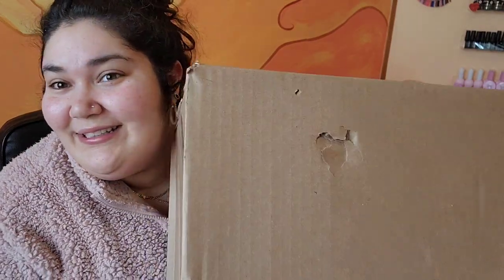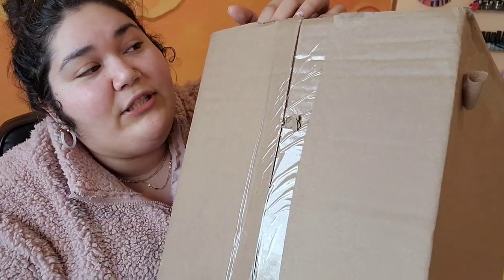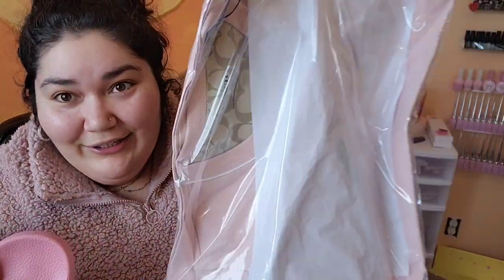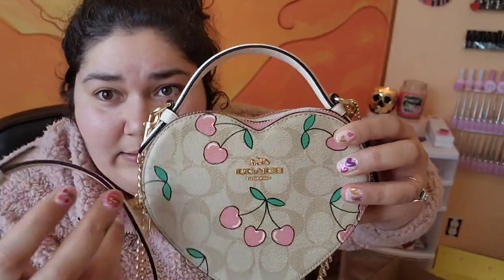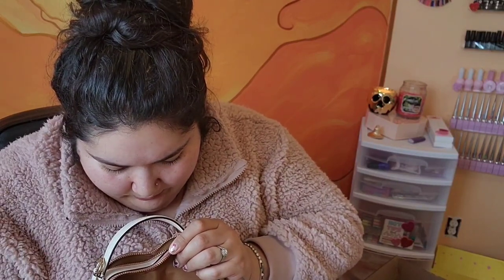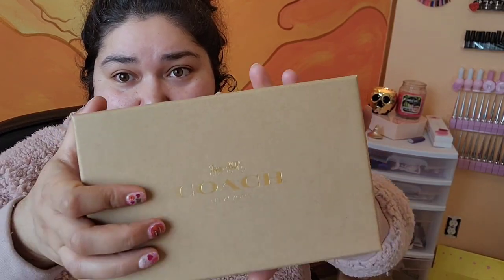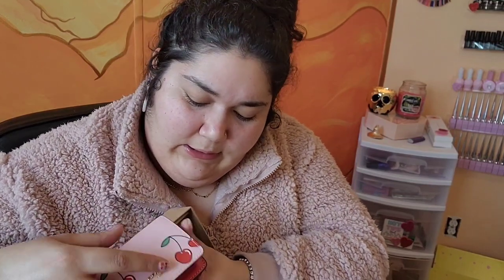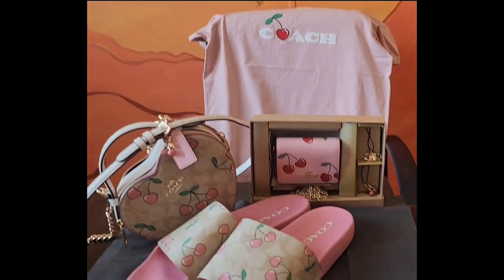💝 Coach Heart purse & Cherry 🍒 Valentines line.